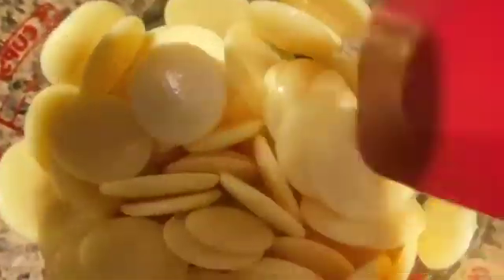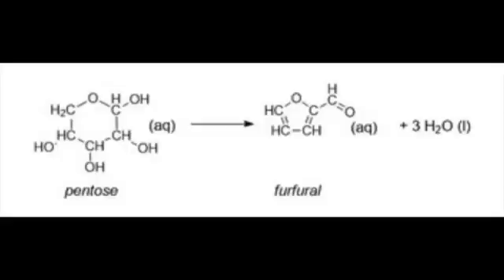AP Chemistry Cacao to Cocoa